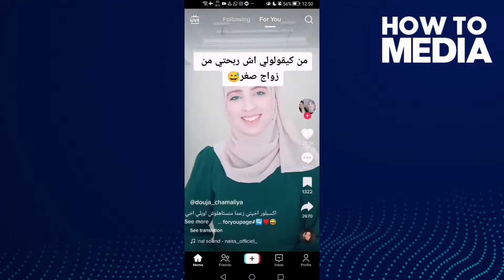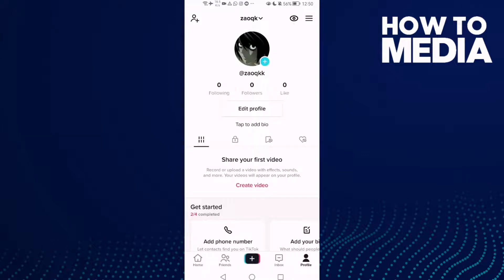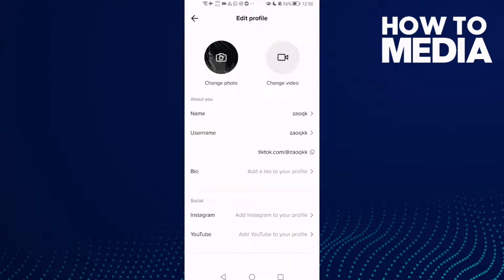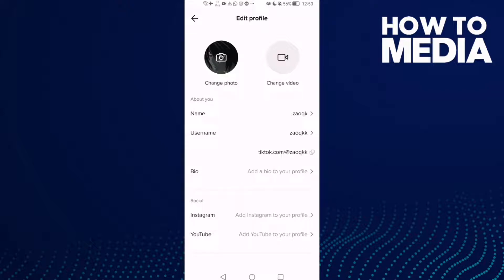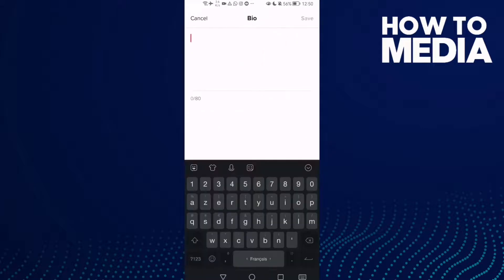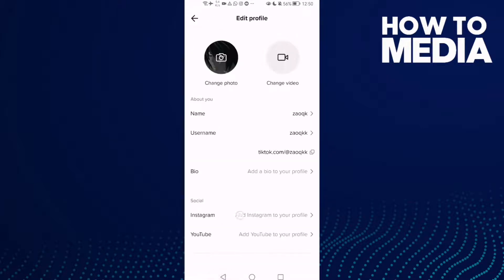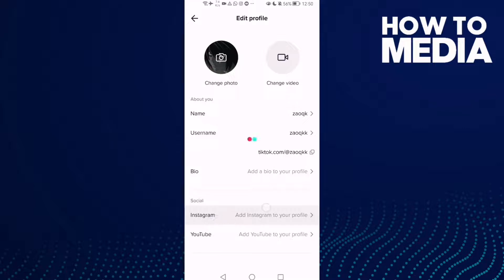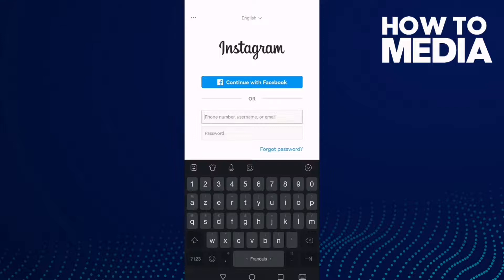How to Add instagram to Your Profile on TikTok mobile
in this video we discuss :